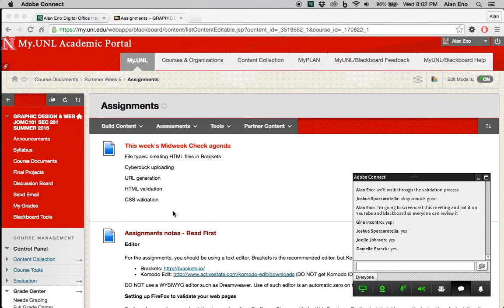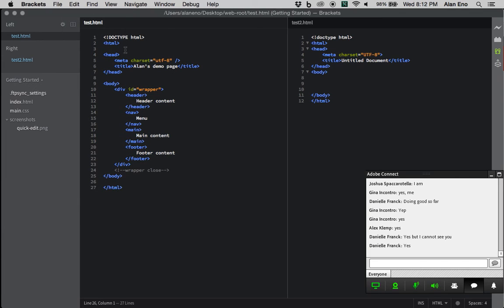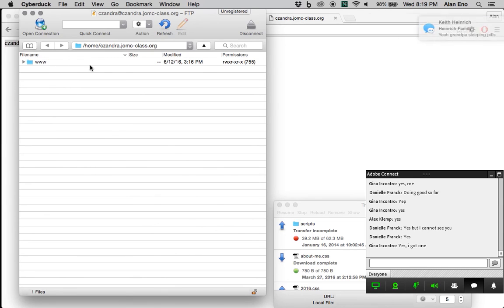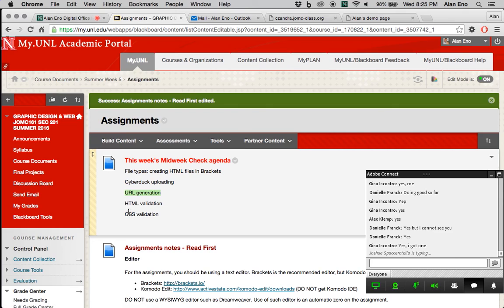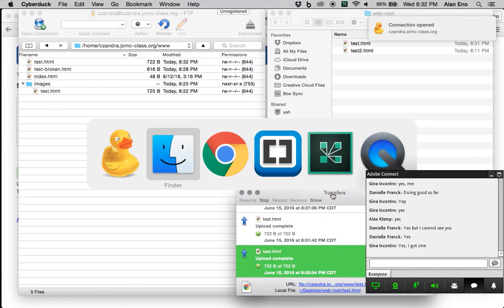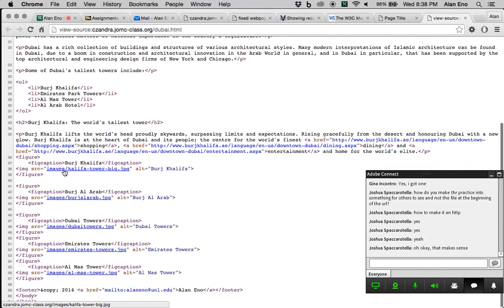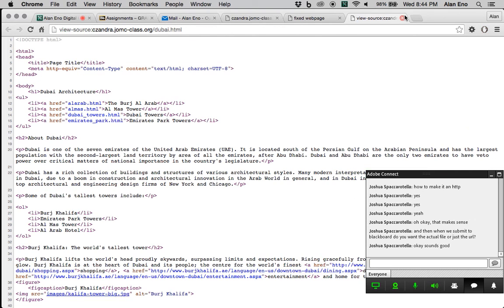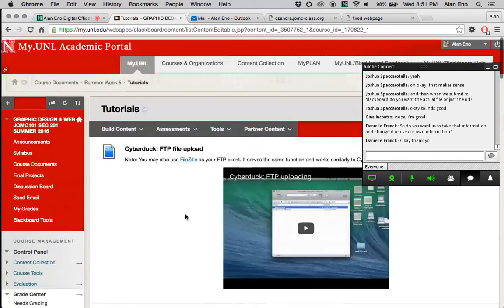June 15 midweek check: Brackets, Cyberduck uploading, HTML and CSS validation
Covers creating and saving a basic HTML document in Brackets, uploading to your web host via Cyberduck, determining the URL for an uploaded file, HTML and CSS validation using the W3 validation engine.